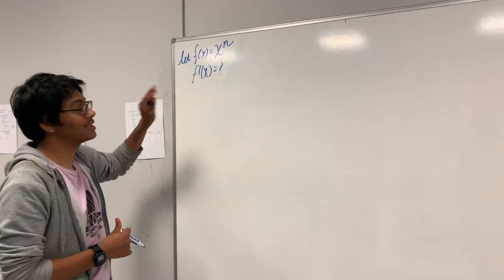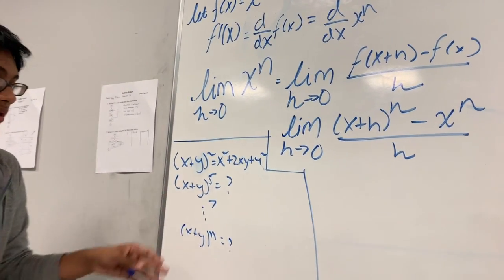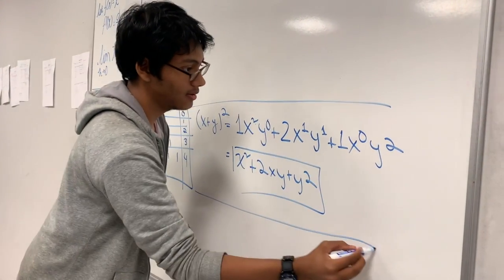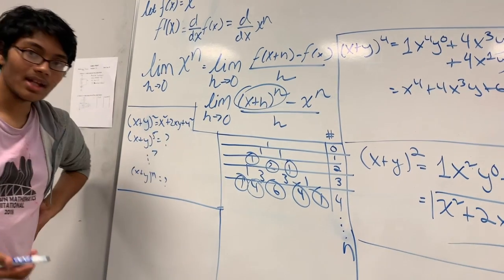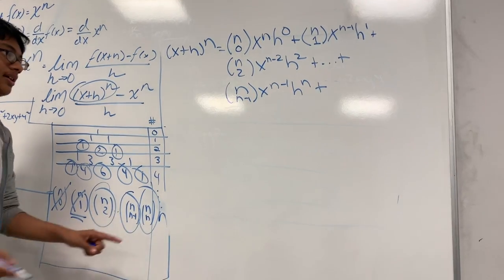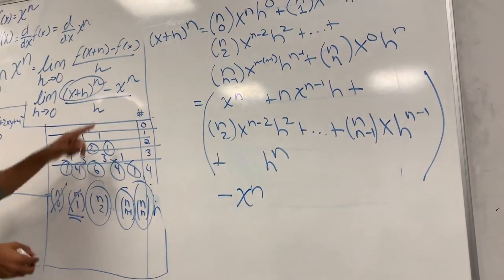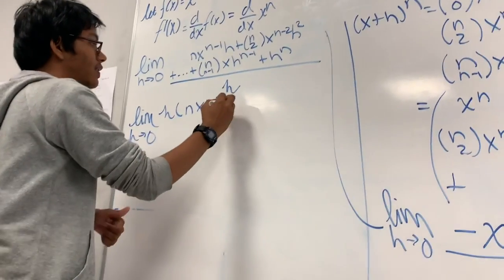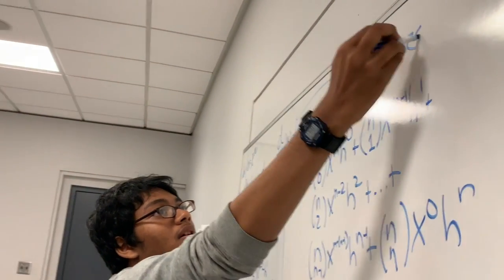Calculus #15: Power Rule -- Derivatives